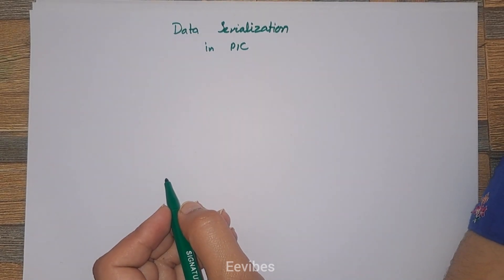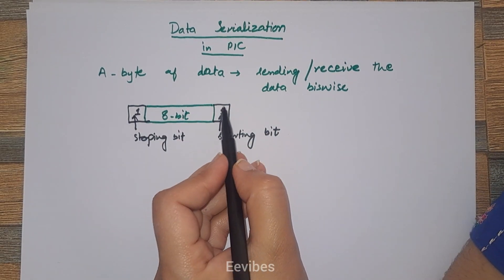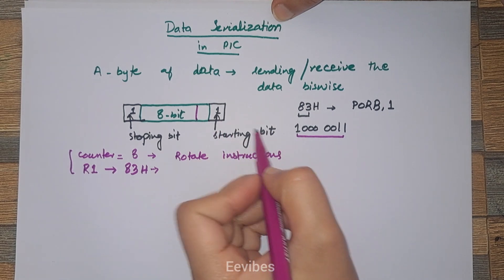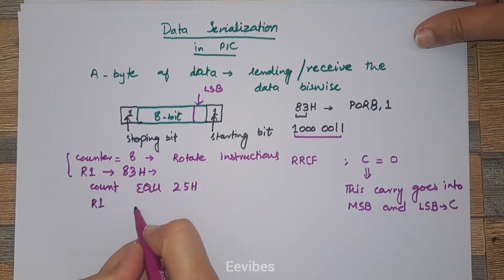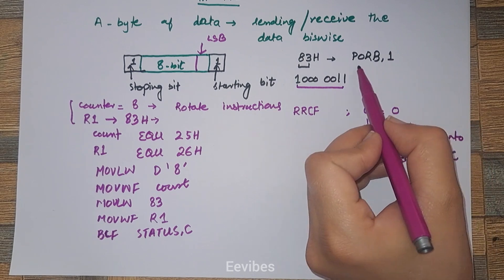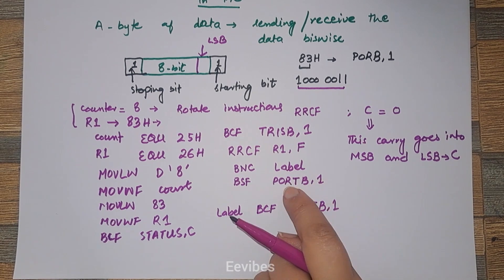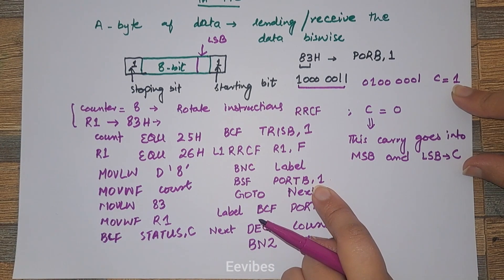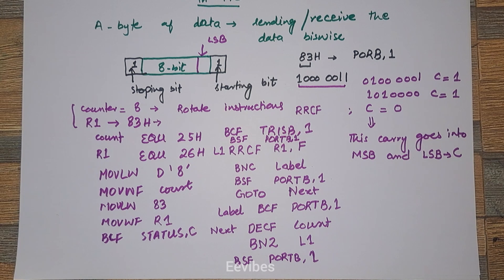Write a program to transfer value 83H serially (one bit at a time) via a pin RB1.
Data serialization:

Serialization data is a method of sending a byte of data one bit at a time via a single microcontroller pin. There are two methods for serially transferring a byte of data:

Using the serial port The programmer has very little control over the sequence of data transfer when using the serial port.
The second method used for data serialization is to transfer data one bit at a time while controlling the sequence of data and the spaces between them. Serial versions are becoming popular in many new generations of devices, such as all CDs, ADCs, and EPROMs, because they take up less space on a printed circuit board. Although we can use standards like IC and CAN, not all devices support them. As a result, we must be familiar with data sterilization using the C programming language.